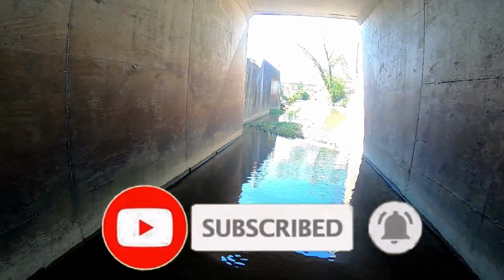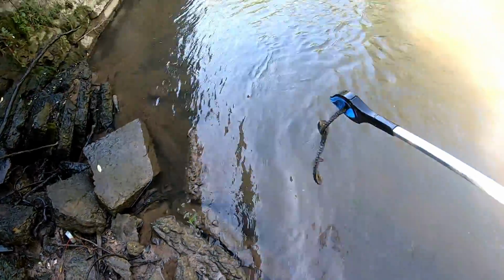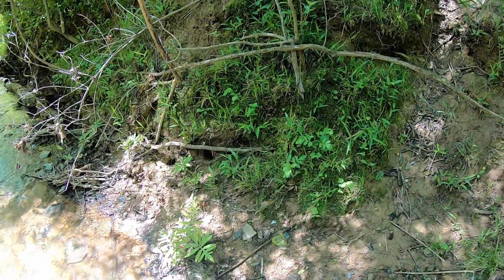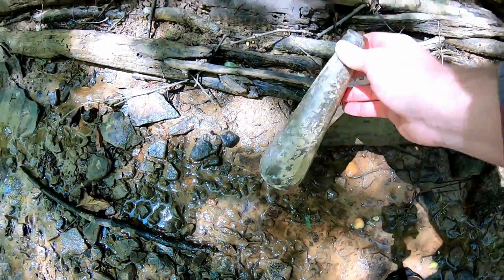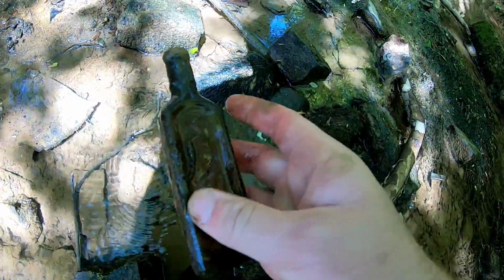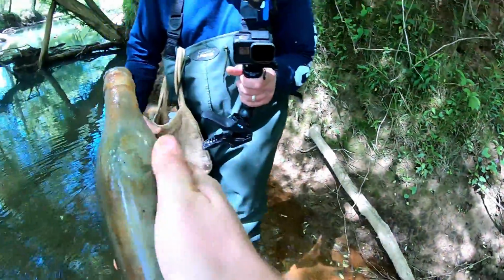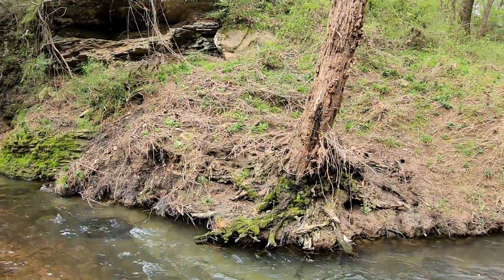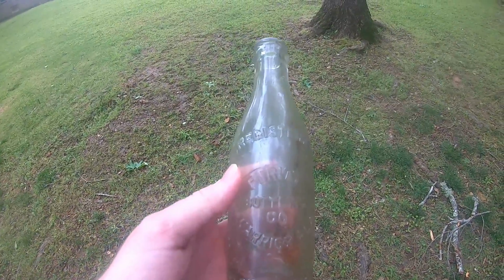RARE ANTIQUE BOTTLES FOUND WHILE SEARCHING FOR RIVER TREASURE!!! (MUDLARKING)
Exploring Alabama and myself head out to a new creek/river in search of antique bottles! Along the way we find river treasure in every form! Fun hunt that leads to historic finds! Mudlarking in the USA. Featuring music performed by Kyle Keller aka WILD KYLE!! Who new Kyle could sing?? haha!

EBAY STORE

GEAR I USE IN VIDEOS

CREEK GRABBERS

TUMBLER FOR CLEANING

CHEAP BOTTLE PROBE

GOPRO CAMERA

DJI DRONE

UNDERWATER DRONE